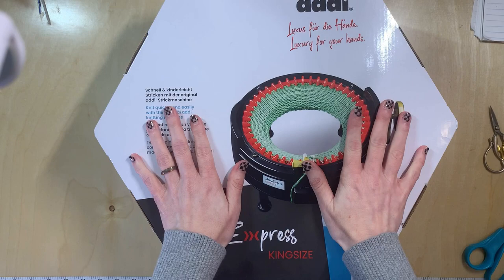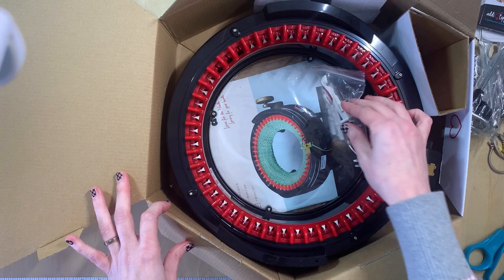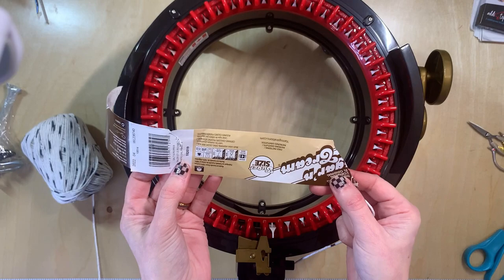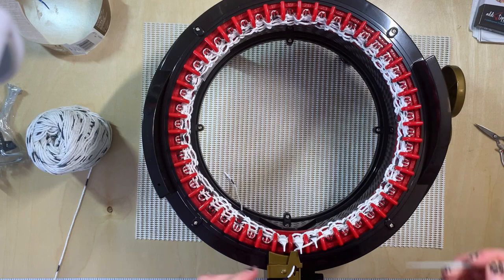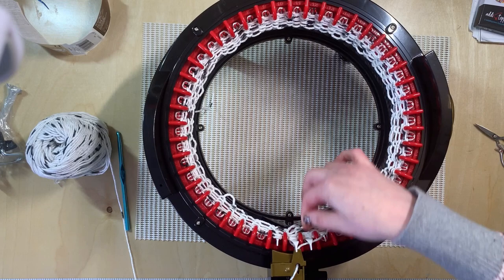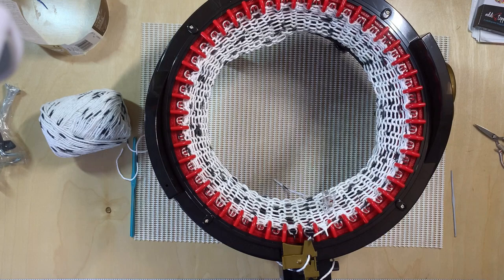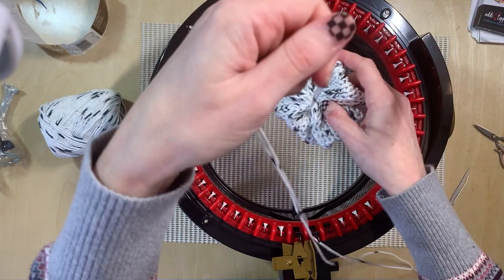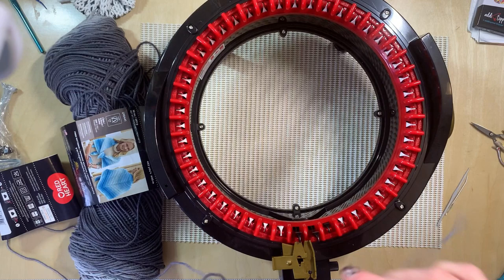Will it knit cotton? super saver? chunky? Unboxing the Addi Express KINGSIZE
In today's video I'll unbox my new Addi Express KINGSIZE and test notoriously awful yarn on circular knitting machines; cotton, super saver, and super chunky. Which works and would I recommend this machine?

🌼Find the knitting machine supplies I use on Amazon: (I do get a small percentage if you purchase after clicking the link at no additional cost to you.)